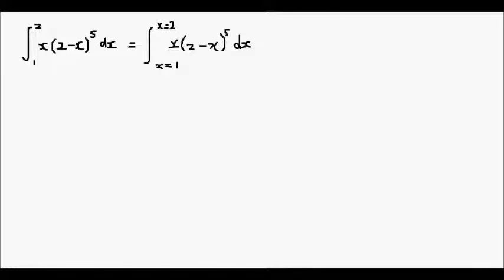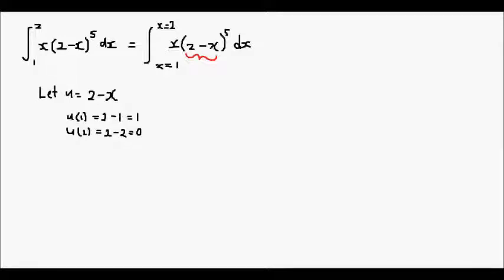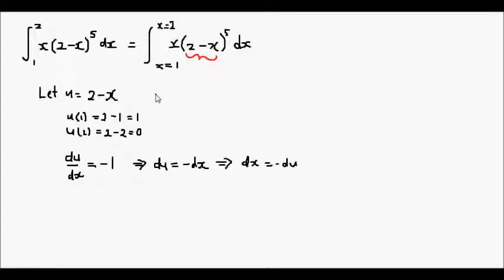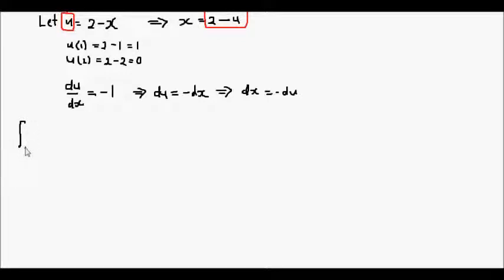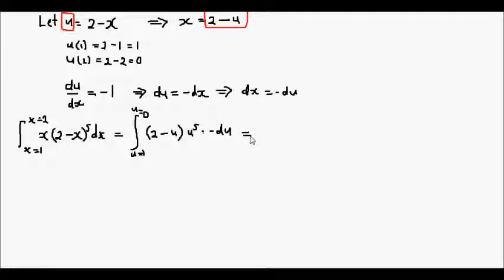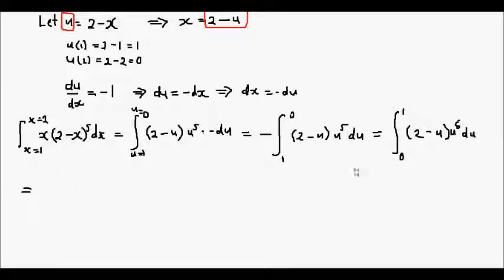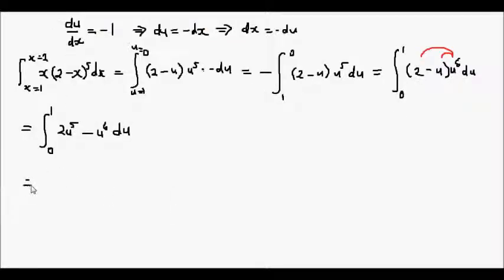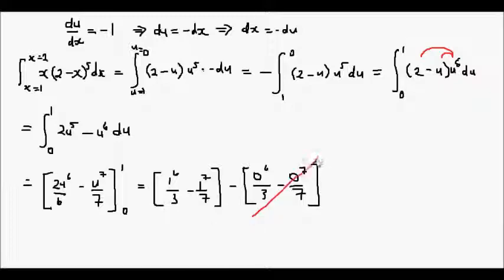Integration by u-Substitution - Example Definite Integral x(2-x)^5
In this video, we integrate the expression x*( 2 - x)^5 by substituting u = 2 - x and transforming this problem from an integral with respect to x to an integral with respect to u.